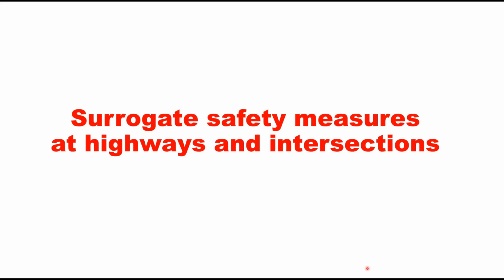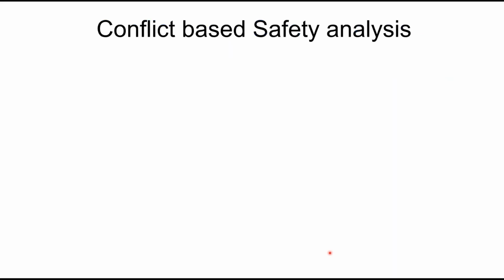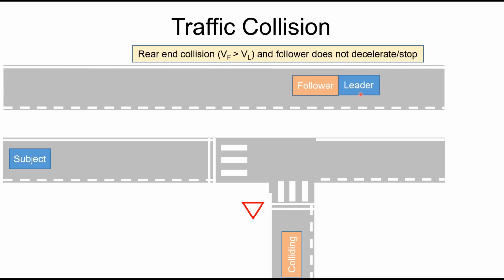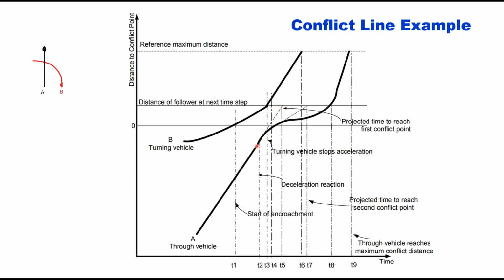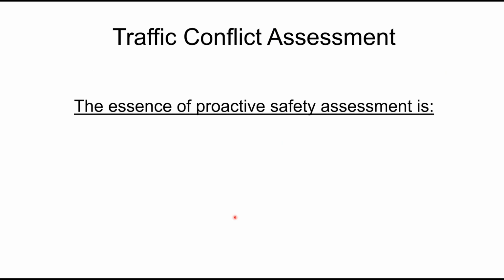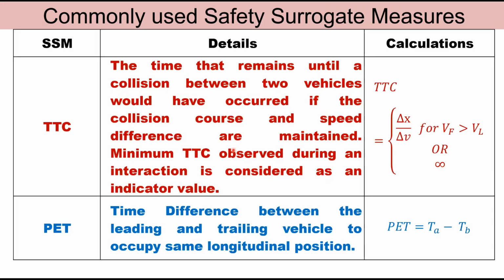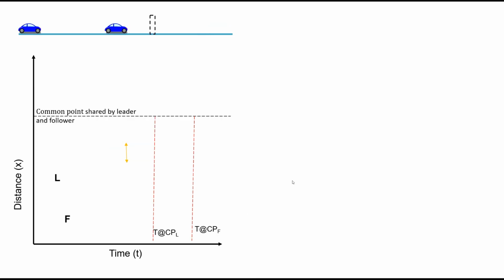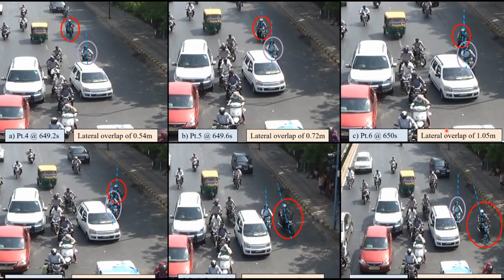Concept and Explanation of Surrogate safety measures at highways and intersections in simple manner